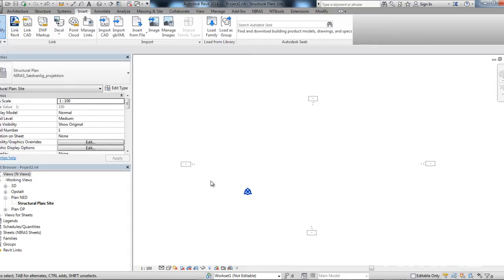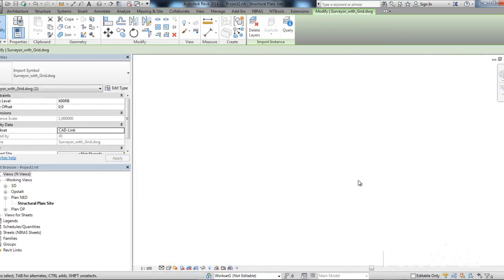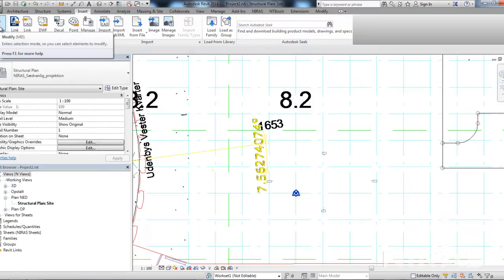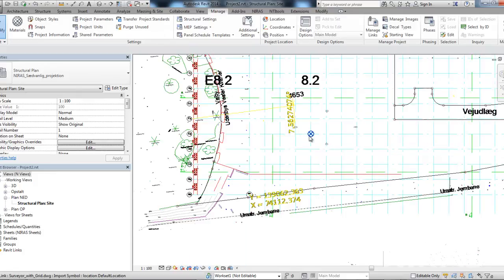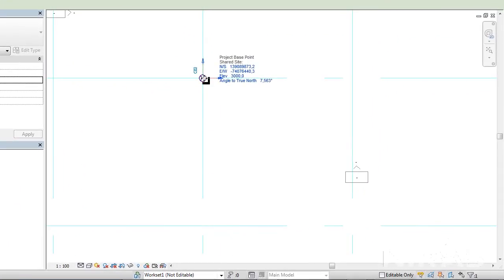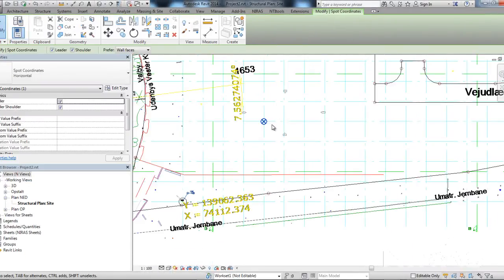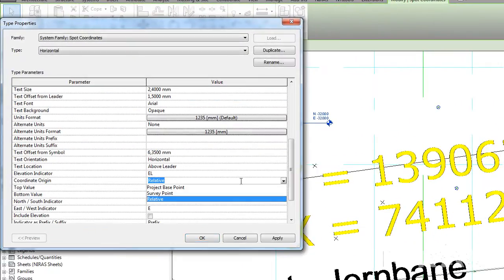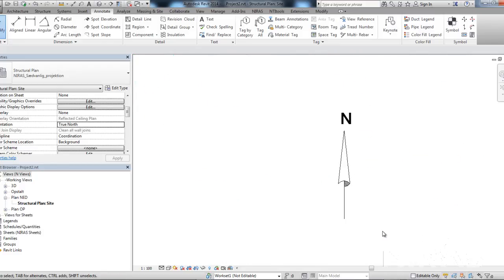Link Surveyor DWGs into Revit and acquire its coordinates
How to link a "surveyor dwg" into Revit keeping origin and Project Base Point close to the building model.